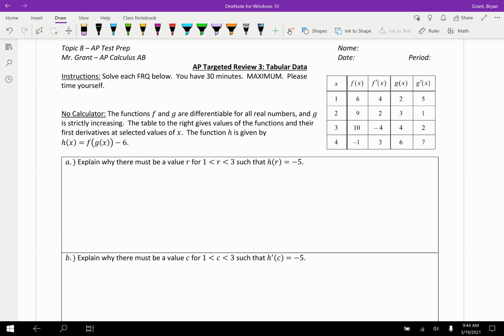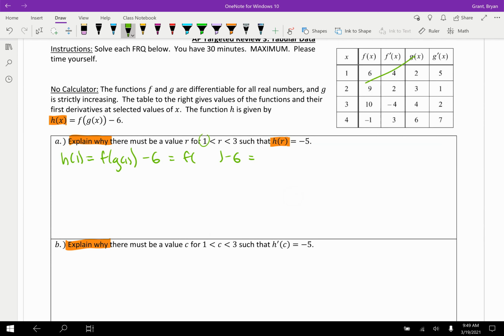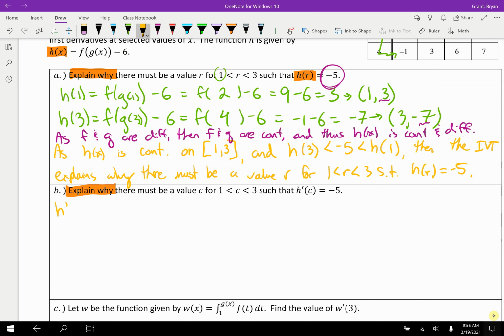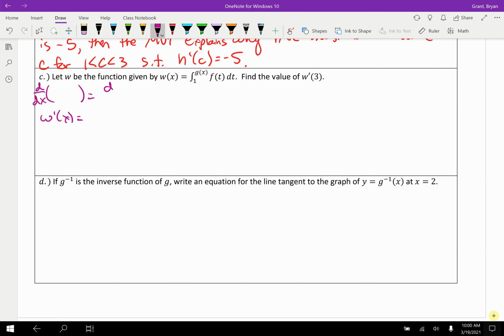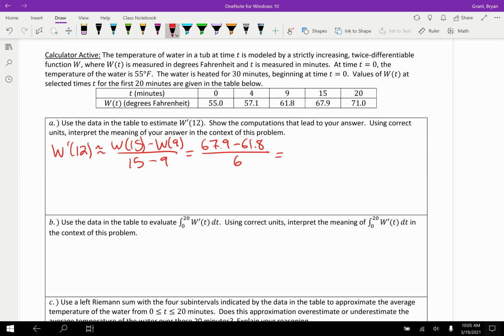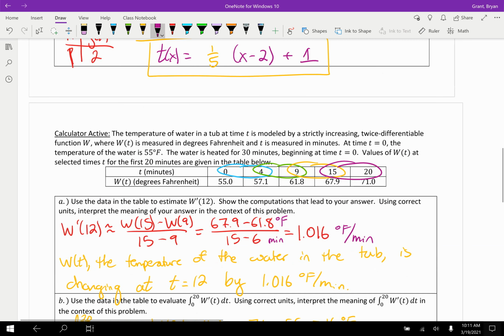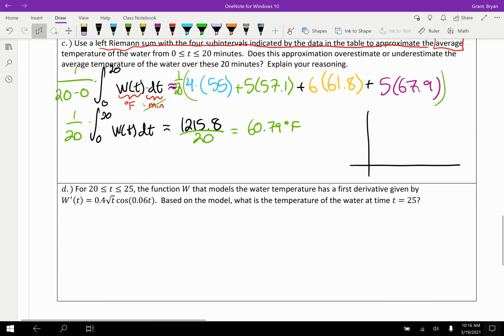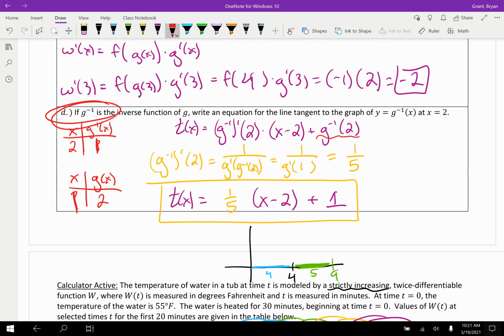FRQ Targeted Review 3 - Tabular Data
Today brings two Tabular Data FRQs, which is to say data that is presented in a table.  The beginning of this review covers the Theorems we learned this year.  Although not all of Theorems are tested in the FRQs today, you will get a chance to practice each during various review activities throughout the next few days.  The second FRQ is Calculator Active so have yours available.